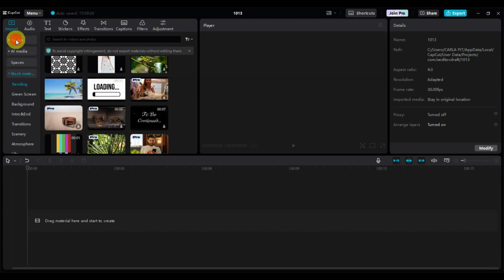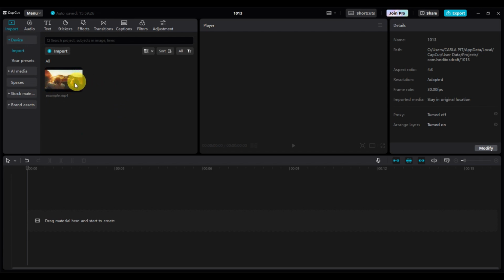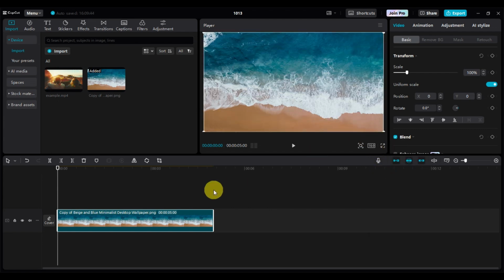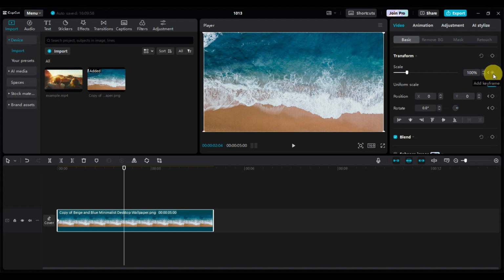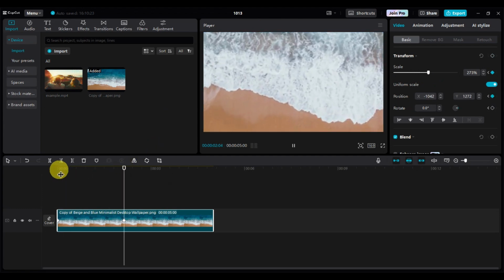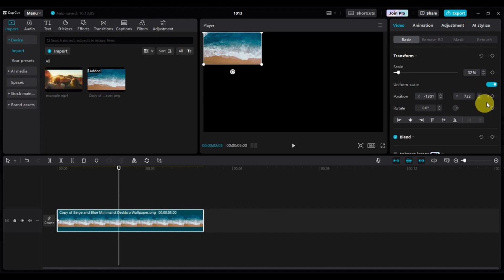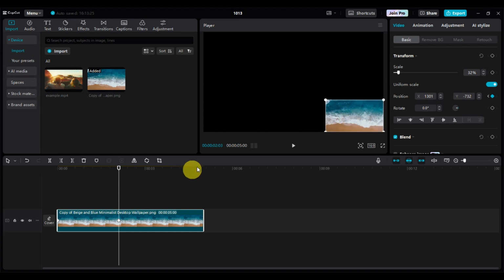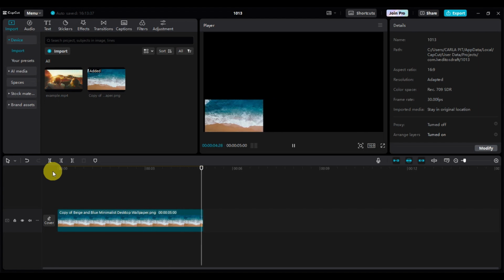How To Make Images Move in CapCut | Adding Movement to Images | Easy CapCut Tutorial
Learn how to make images move in CapCut with this easy step-by-step tutorial!

Adding movement to your images can elevate your video editing and create more dynamic, engaging content. In this guide, we’ll show you how to animate images and use motion effects to make your photos come to life.

Whether you’re working on vlogs, social media videos, or music videos, this technique will help you create visually appealing projects with smooth, professional animations. We'll cover how to apply different motion effects and keyframe adjustments to move your images in the most seamless way.

Let us know which CapCut tutorials you'd like to see next!